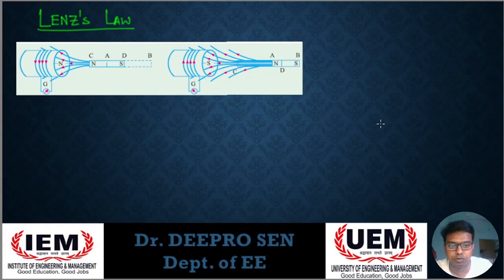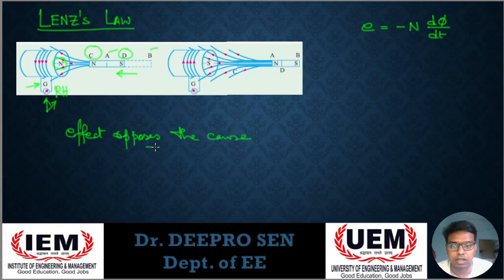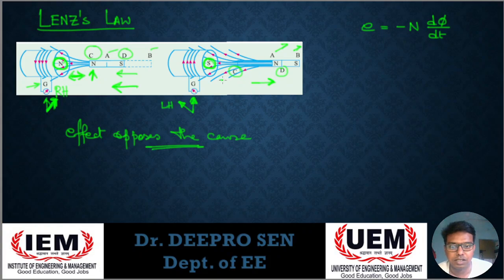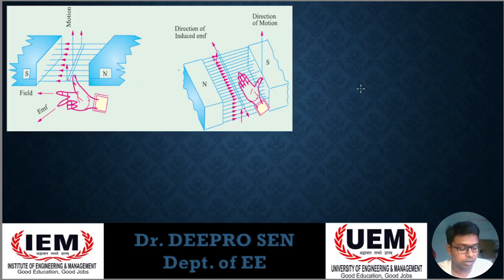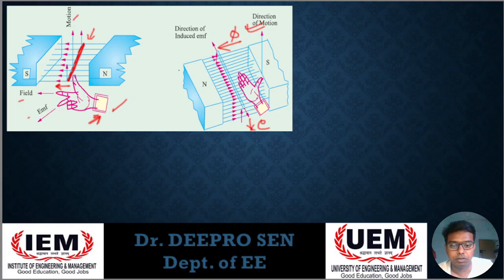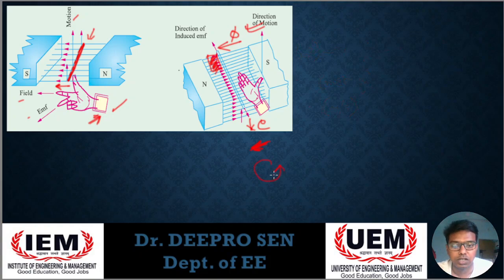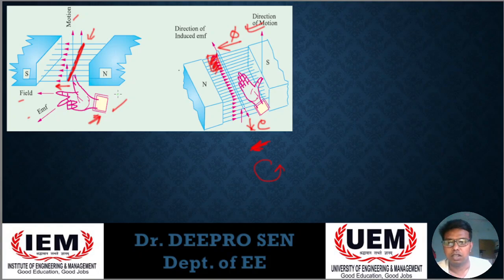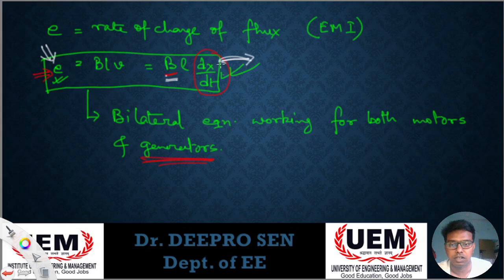Lenz's Law & Dynamically Induced EMF